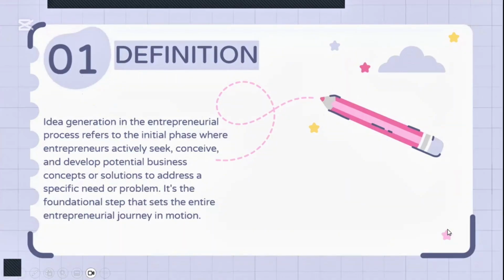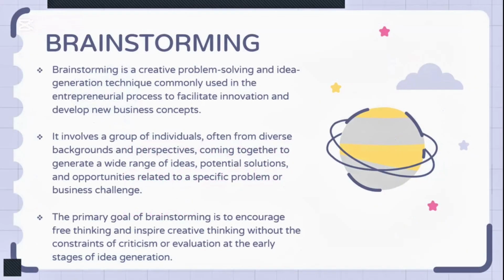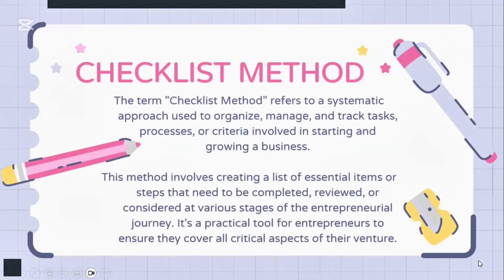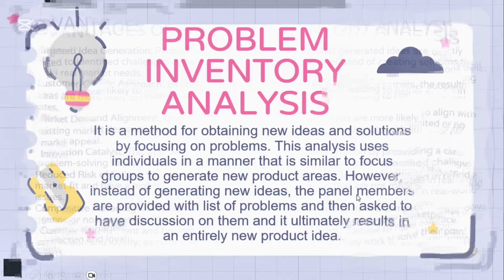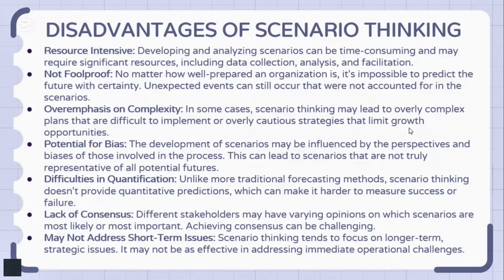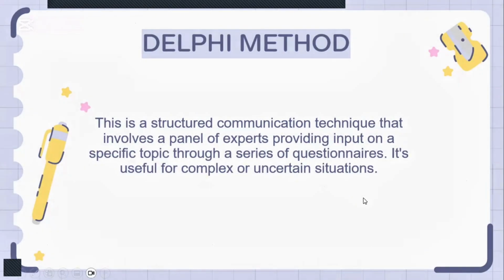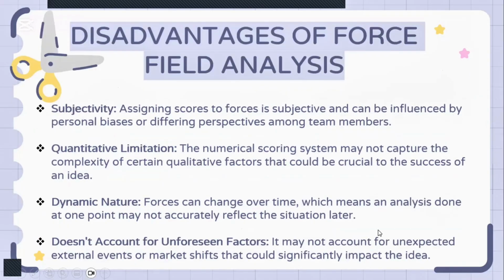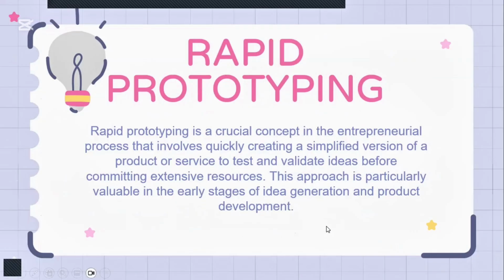In-Depth Guide to Idea Generation | CAPE Unit 1 Module 2 | The Entrep Guru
Struggling with idea generation for your business or SBA? In this deep-dive video, we explore every method of idea generation covered in CAPE Unit 1 Module 2 — with real explanations and practical examples to help you understand how each one works.

This video is longer because we go in-depth — so grab a notebook and take your time with it!